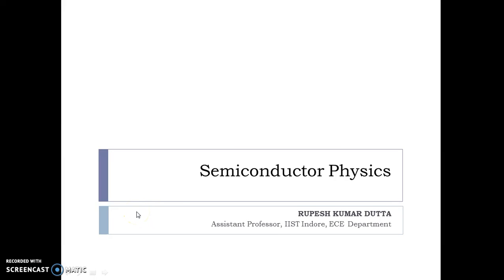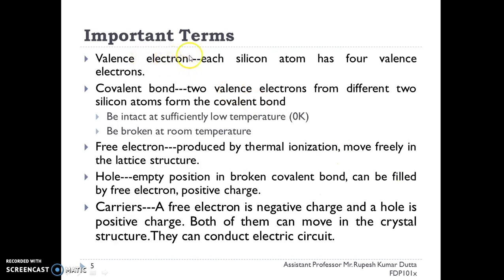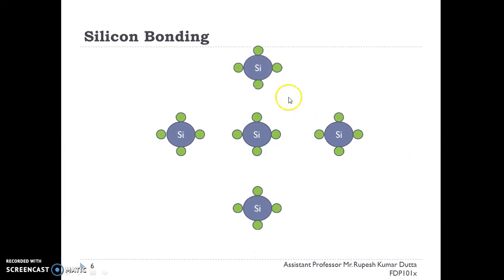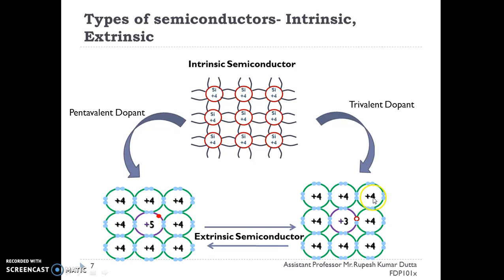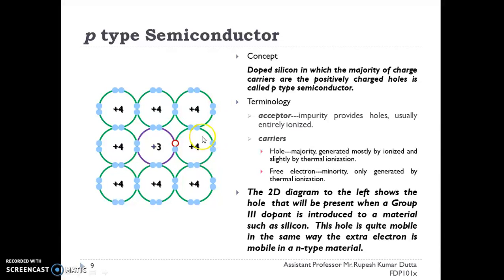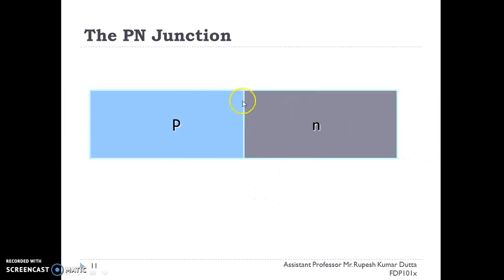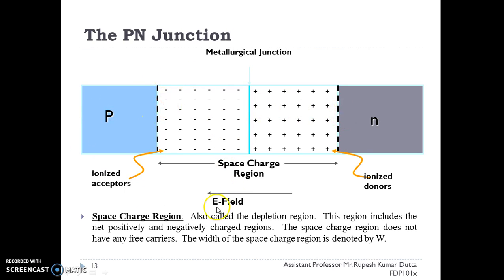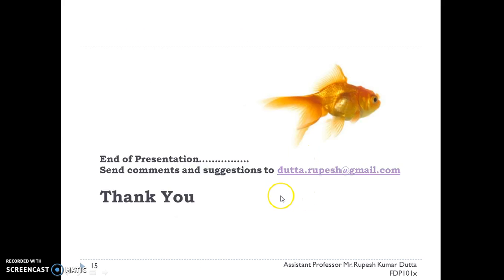semiconductor physics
This video gives a very simple and visual description of semiconductor physics.